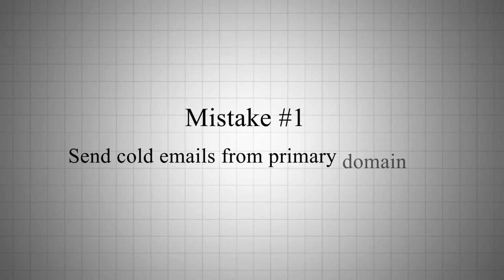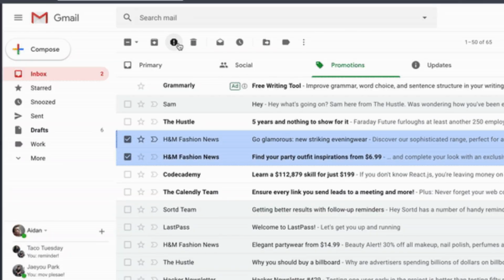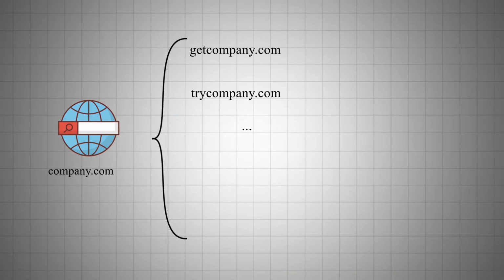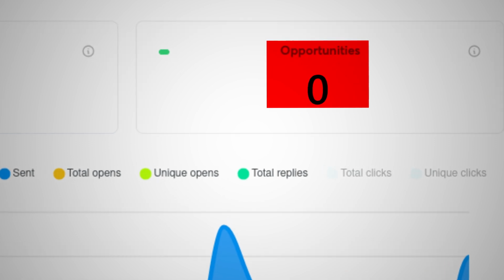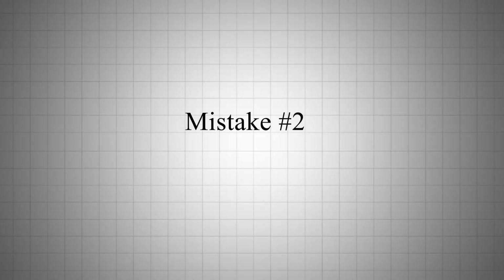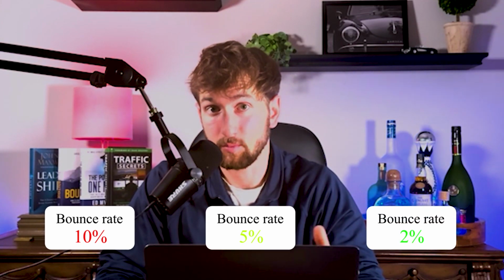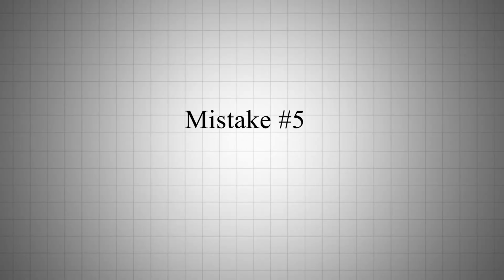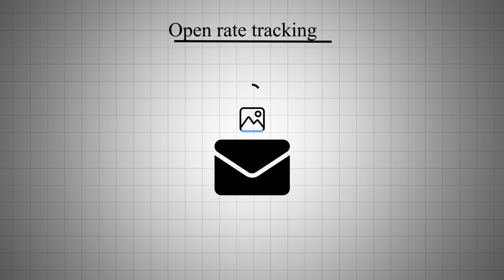99% of Beginners Don't Know the Basics of Cold Emails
99% of Beginners Don't Know the Basics of Cold Emails

I’m breaking down what 99% of beginners don't know about cold email and why most people fail at cold email marketing from the start. If you’re just learning how to write cold emails, this is your shortcut to success. I’ll walk you through my step-by-step cold emailing method, from crafting the perfect cold email outreach message to generating consistent results with cold email lead generation.

You’ll learn how to cold email the right way with a repeatable cold email strategy that actually gets replies. I’m sharing my go-to cold email script, showing you how I use it for effective lead generation, and revealing the exact tools I use in my daily workflow. Whether you’re new to lead generation tutorials or looking to improve your cold email tools setup, this video will level you up. Plus, I’ll show you how to maximize your cold email deliverability so your messages land in inboxes—not spam.